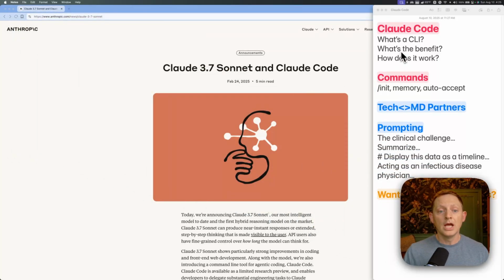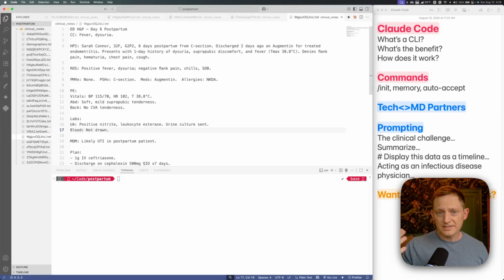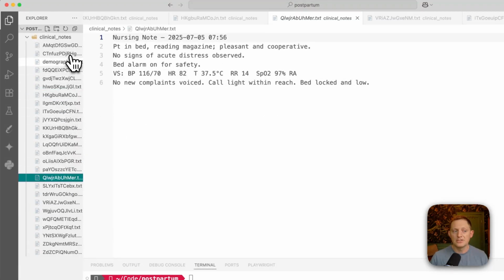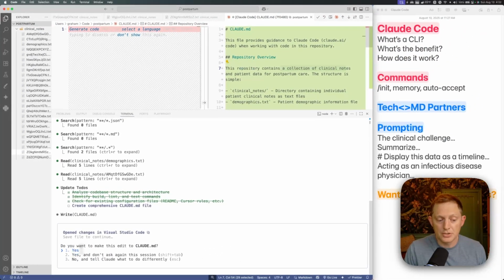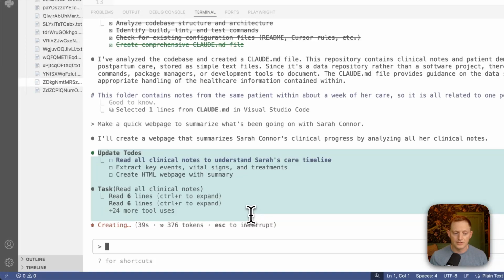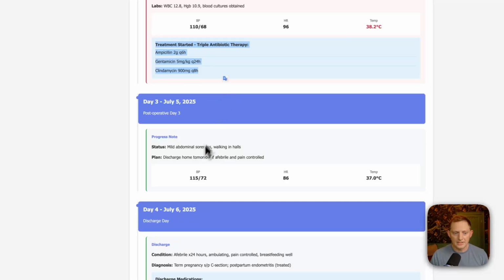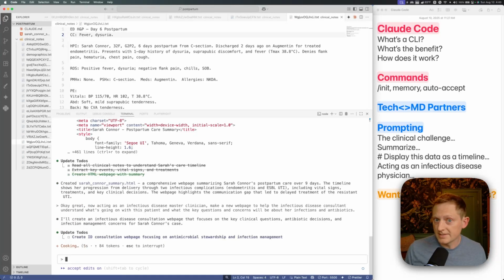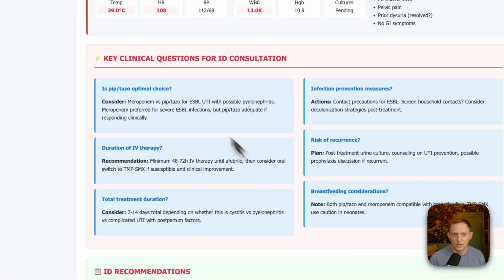Building Claude Code for Medicine and Healthcare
Showing how medical AI could be built by the subject matter experts themselves!